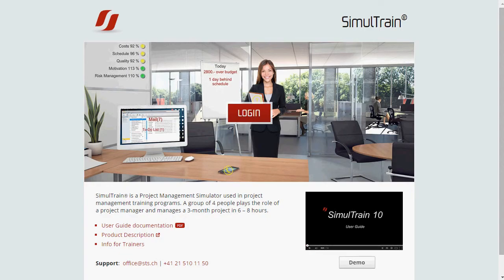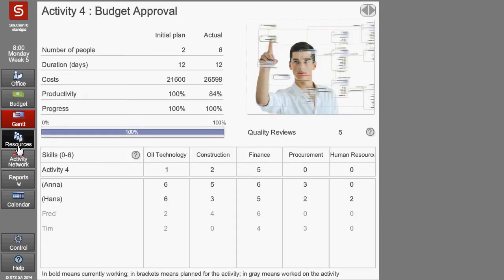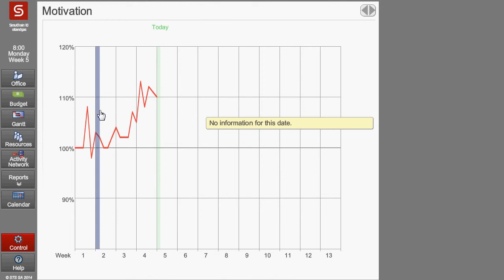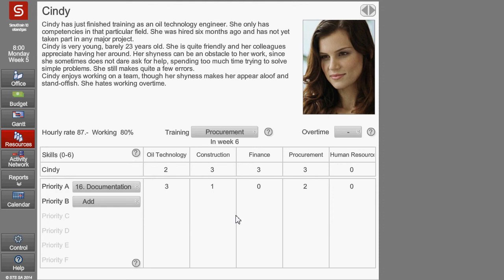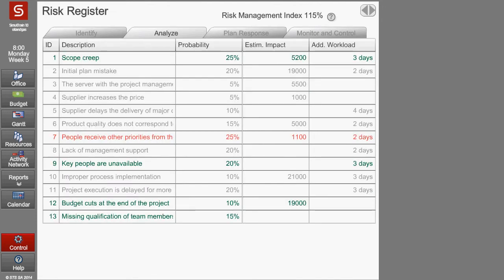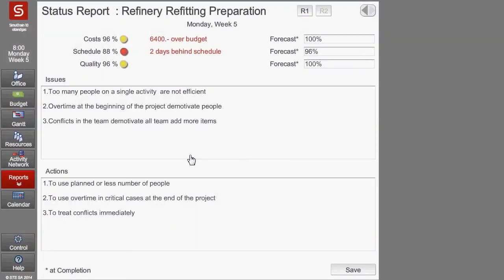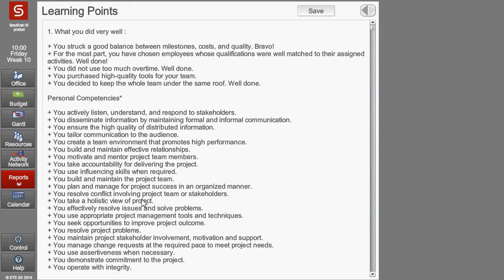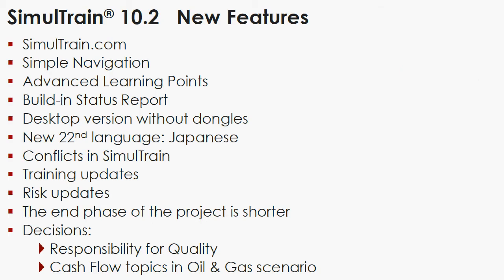SimulTrain® 10.2 New Features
SimulTrain® 10.2 New Features 2014 . Short video explains the new features of Simultrain 10 : even simpler navigation, advanced learning points report,  Personal Competences are analyzed based on taken decisions and “Project Manager Competency Development Framework. Second Edition. PMI Standard,” additional status report, Japanese version, new decisions, and others